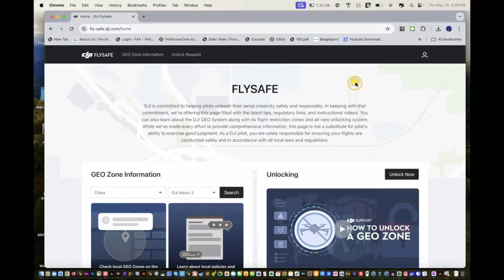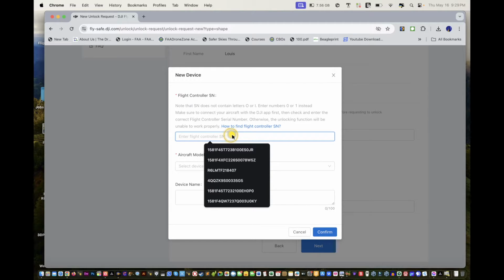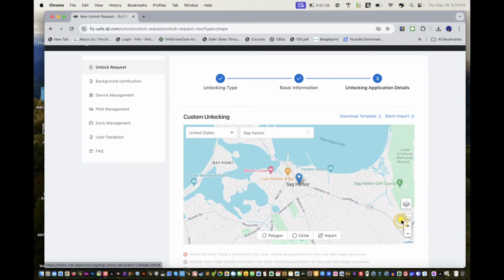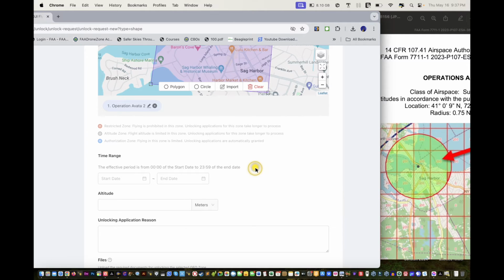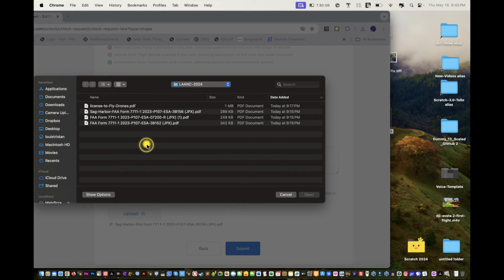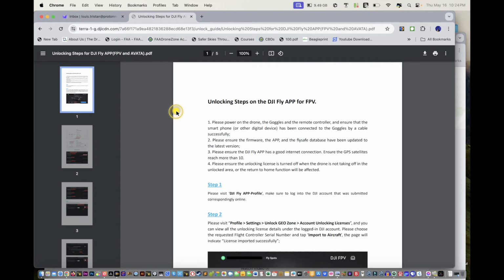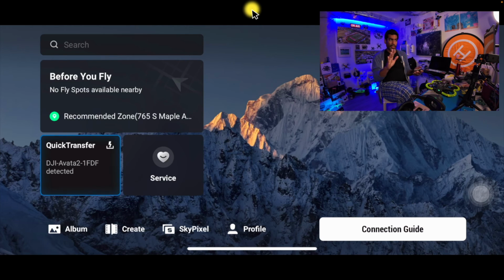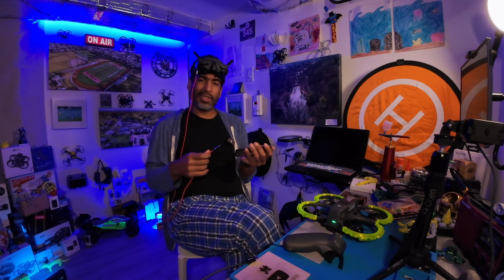how to get a LAANC for DJI AVATA 2 - flying AVATA 2 in restricted airspace, How to use DJI FlySafe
how to get a LAANC for your drone, restricted airspace approval process. how to get a LAANC from the FAA. How to unlock drone with DJI FlySafe for beginners.

20:28 Send LAANC unlock to DJI AVATA 2 Drone

DJI Device Info -  Must be logged into your account